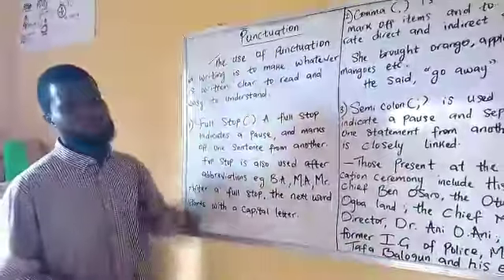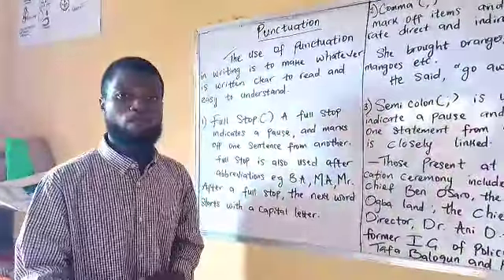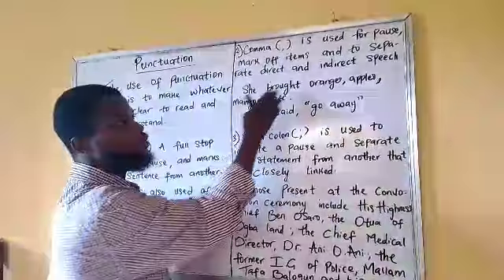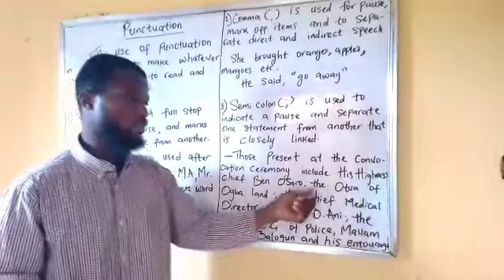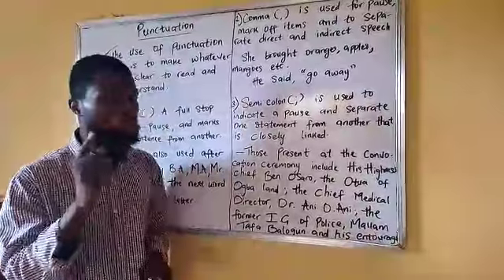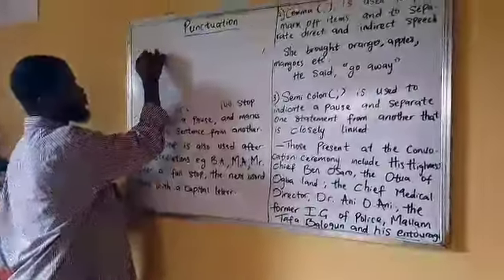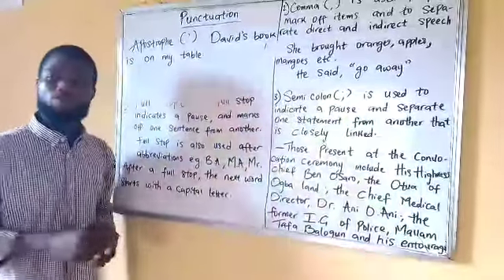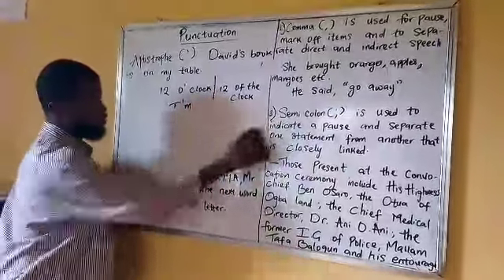English made easy and stress-free. Topic: Punctuation